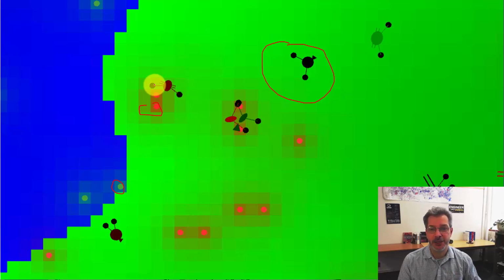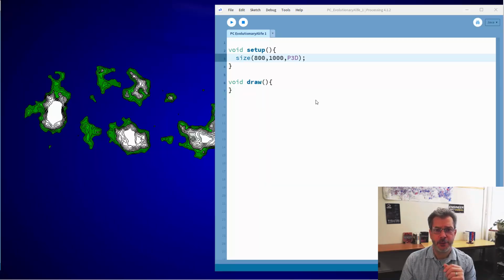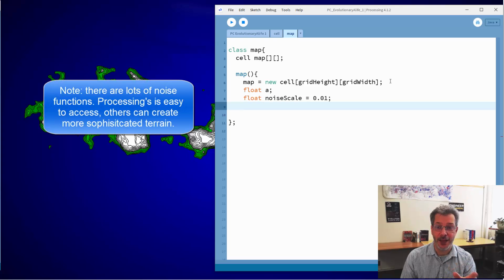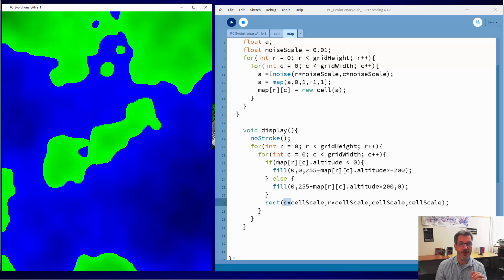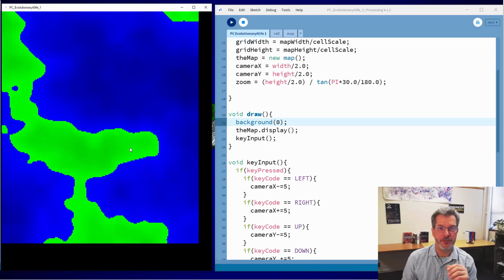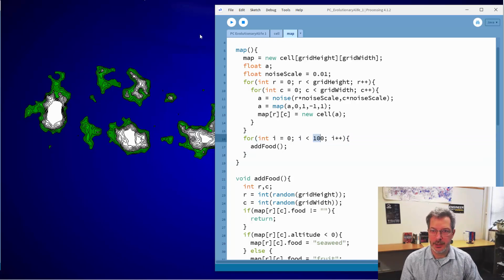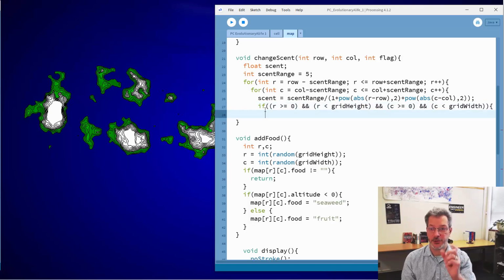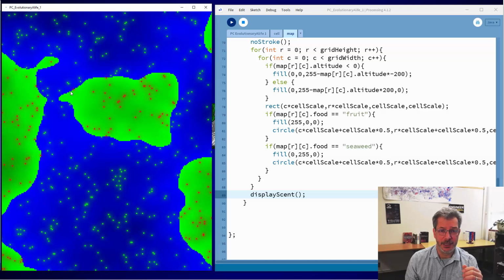Create an Evolving World Part 1: The Environment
Create an evolving world! In this video we program the first part of an evolving artificial life model, an environment with two types of terrain and two types of food. The programming is done in Java using the Processing environment.